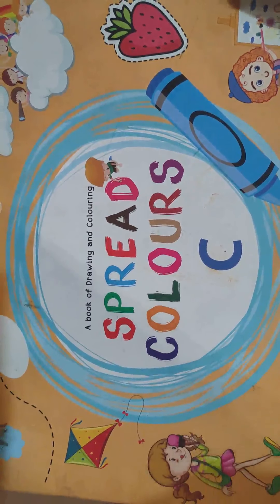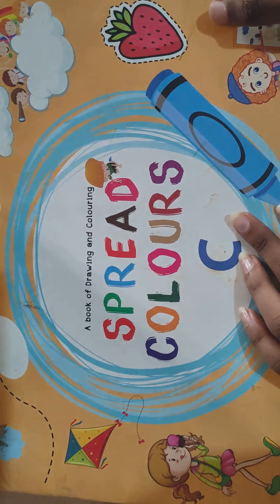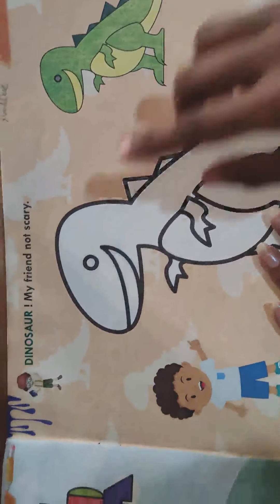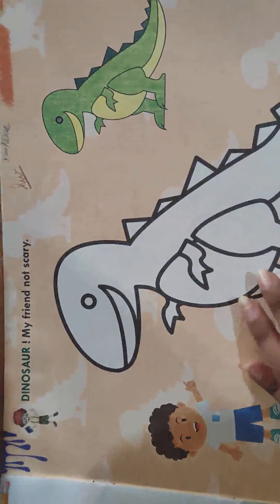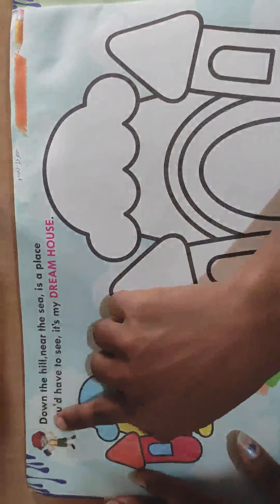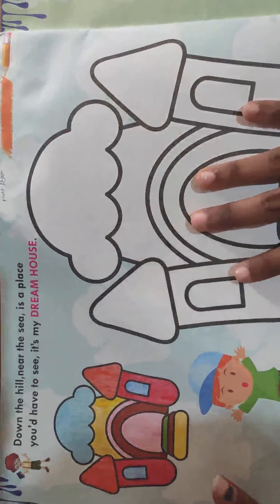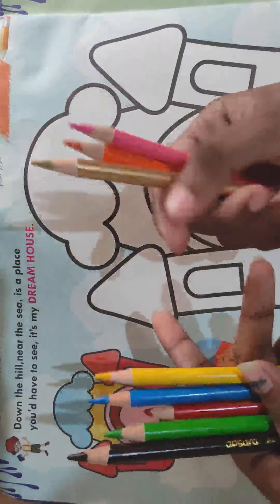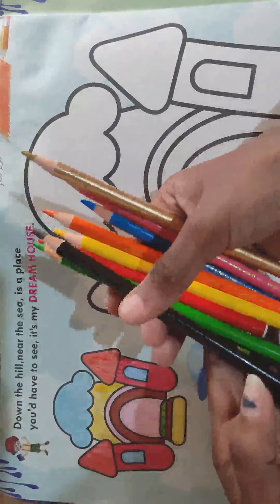Sr kg Drawing and colouring